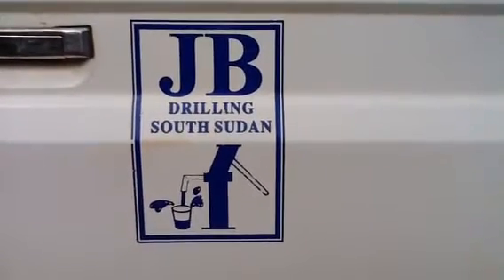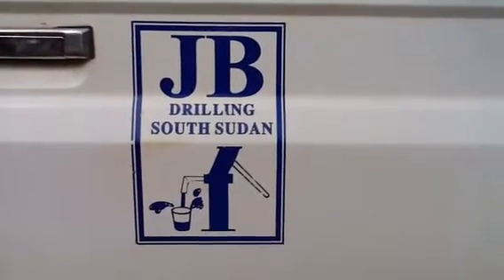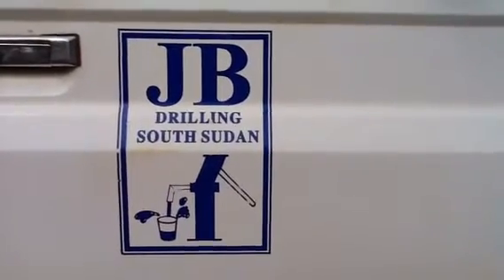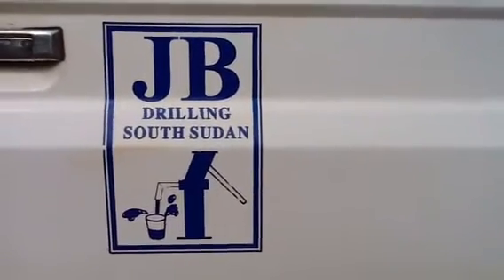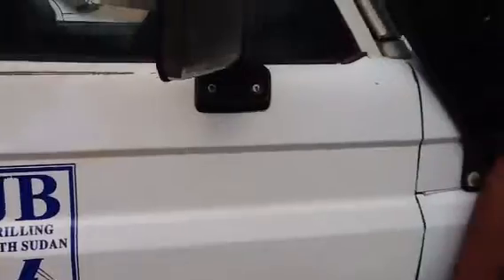Water problems & solutions in Africa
Most communities in Africa pay a fortune to keep fragile water pumps running. Results: the poor get more poor, or people simply abandon the pump and go back to traditional water sources, often unsafe and far away. Already over 50% of all hand pumps in Africa are now rusting away.

Experienced water driller in South Sudan explains that rehabilitation with reliable hand pumps such as the FairWater BluePump, is a sustainable solution to this maintenance problem.